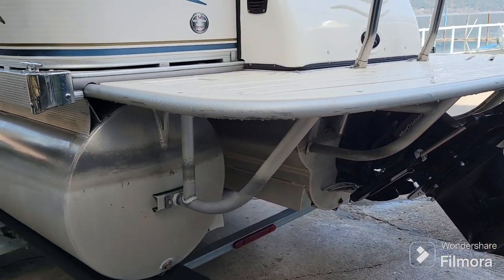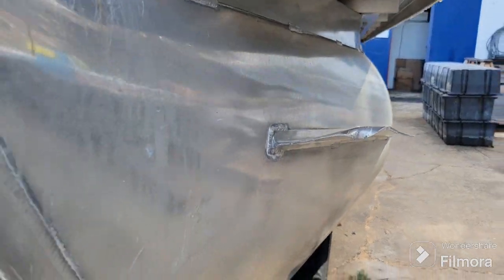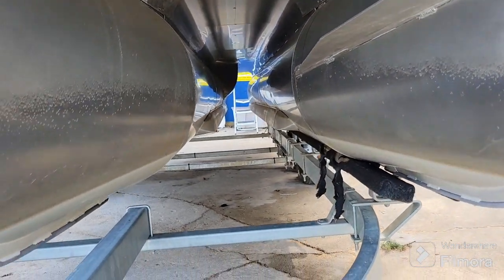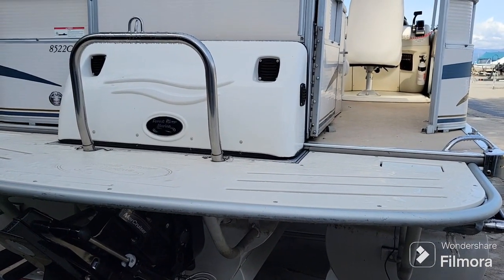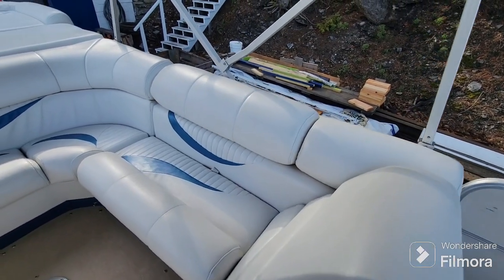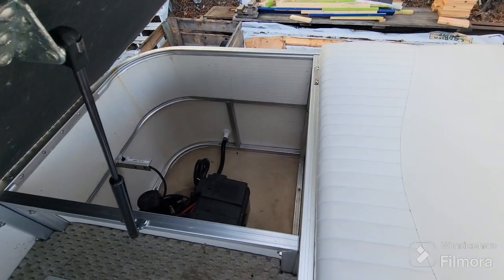2007 Southbay 8522c - 5.0mpi Mercruiser 260hp - Galvanized Tandem Trailer.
This boat has been in our rental fleet since 2021 . We maintain all our rentals to a top level for three reasons:
1 – Boats that are well taken care of get taken care of well.
2 – We want our customers to have a troublefree and fun experience on the water.
3 – Down time costs us a lot of money between lost revenue on 1 boat, having to provide a 2nd boat, and losing paying customer workshop time in order to fix our own units.
Therefore this boat would see 2 oil changes per season, plus a full checkover of all systems to make sure everything worked as it should. We have changed the oils last fall and it has had it's summer run up and lake test and all is working as it should. This boat cruises very nicely with the big power of the 5.0 MPI Mercruiser inboard/outboard and it is surprisingly quiet as it does so. The Inboard setup gives a nice big sunpad on the rear deck of the boat and the layout forward is spacious and lends to lots of seating for your family and friends. The upholstery on this boat was redone right before we purchased it and is still in very good condition all around. There is a 4 speaker bluetooth stereo as well as bimini top and full mooring cover included.
Stop by Shuswap Marina to view this boat before it's gone!